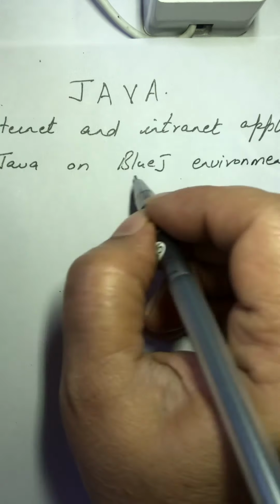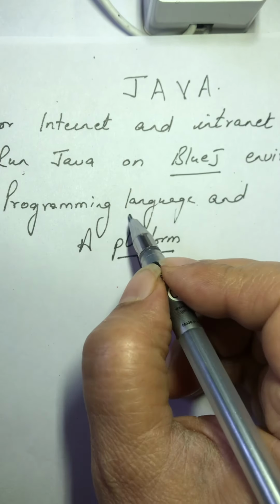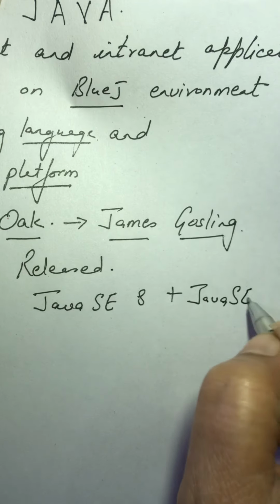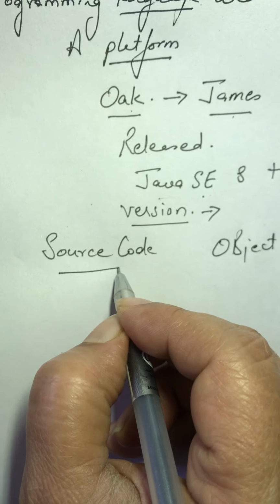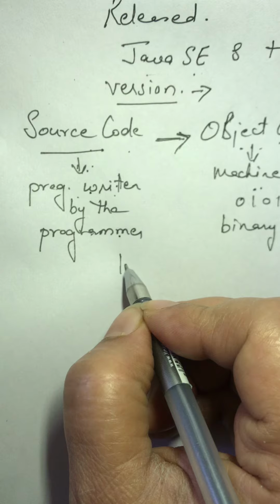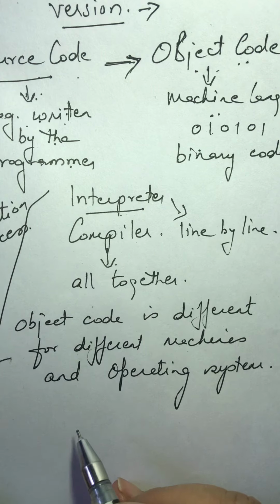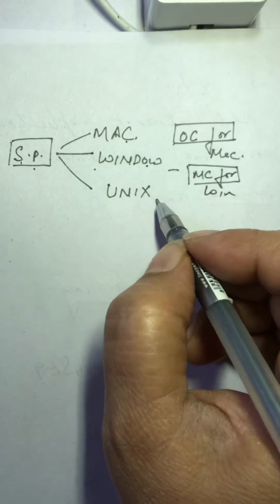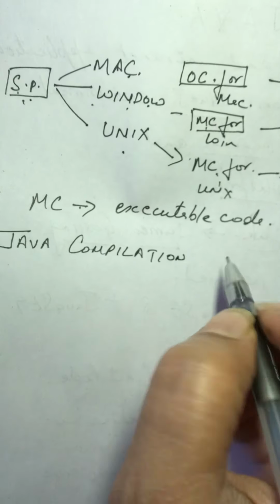Introduction to Java Part-1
Java made easy for class 9 & 10 ICSE